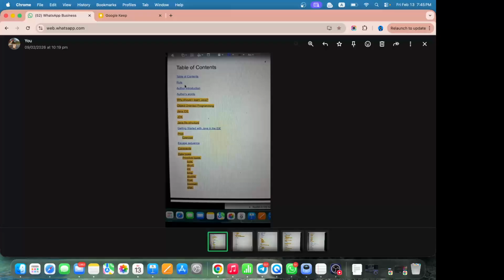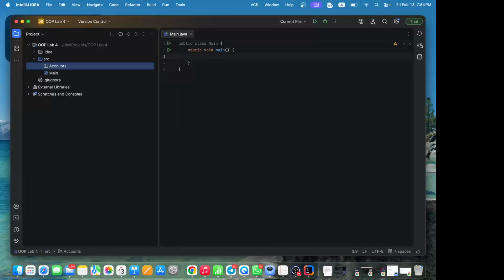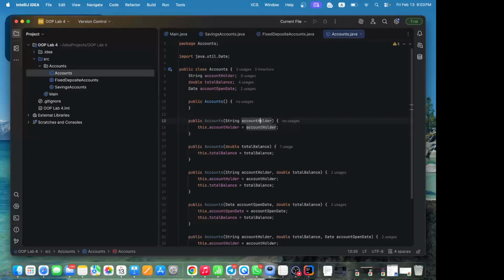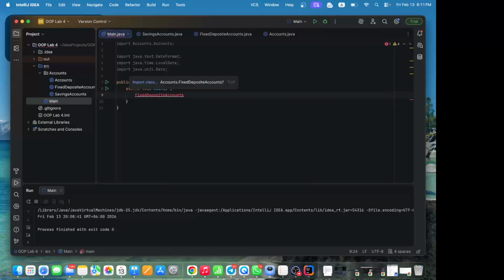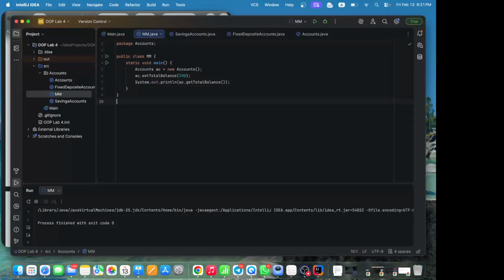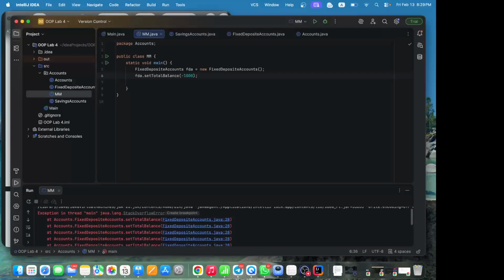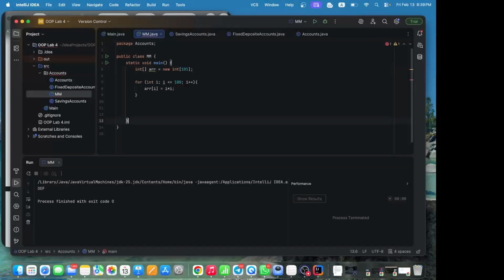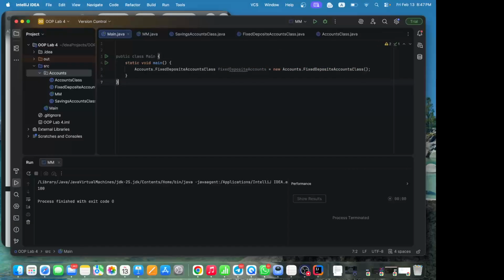OOP 2026 02 13 19 44 43